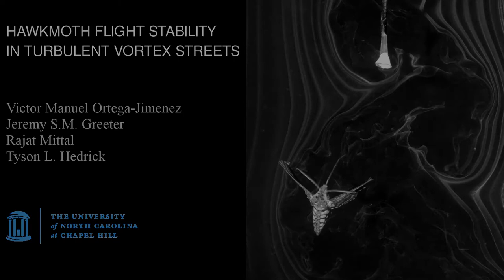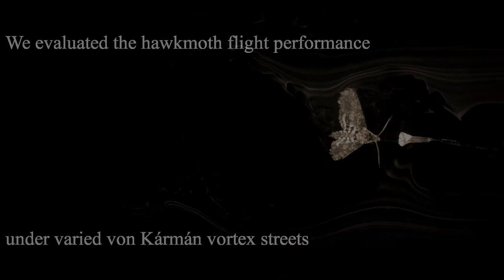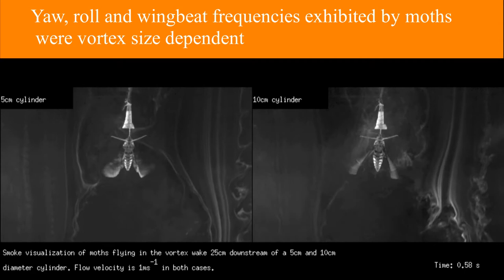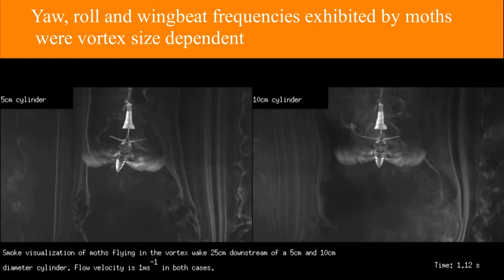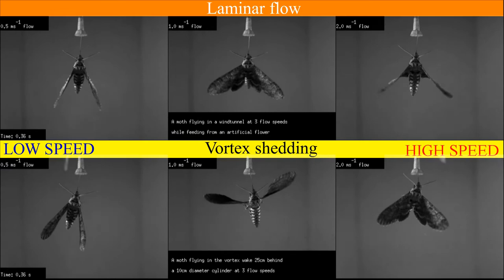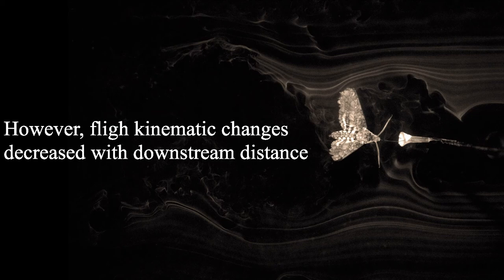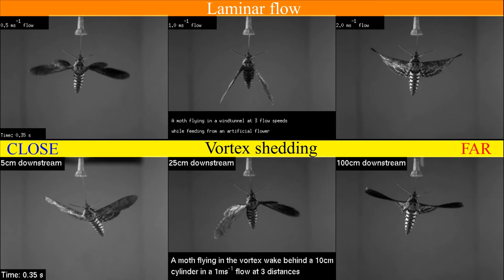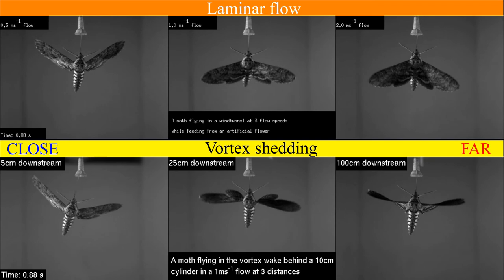Hawkmoth flight stability in von Kármán vortex streets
We examined the flight performance of hawkmoths in the presence of Von Kármán vortices of varied spatial and temporal scales, and at different downstream distances, examining how these animals respond to unsteady environmental turbulence.